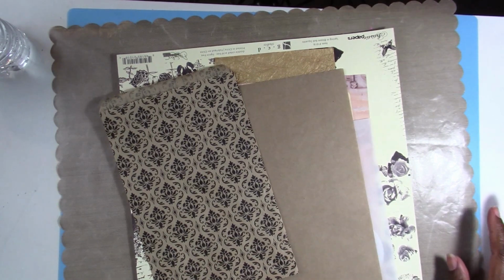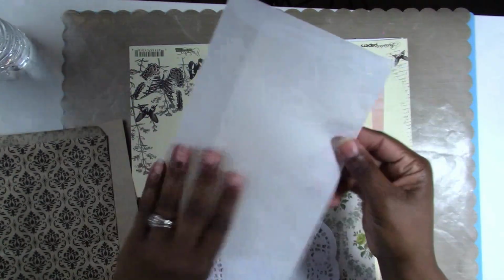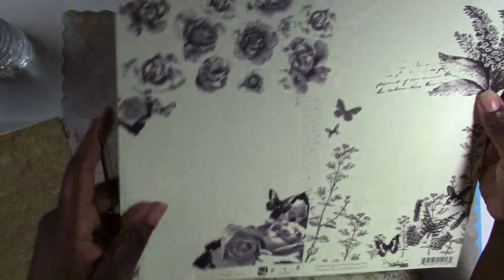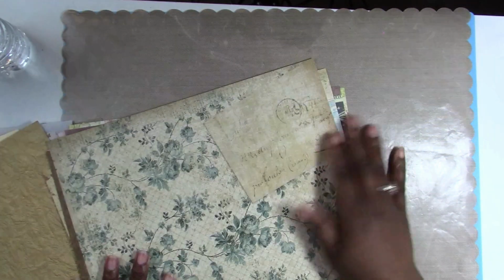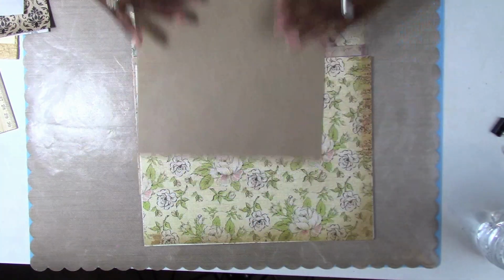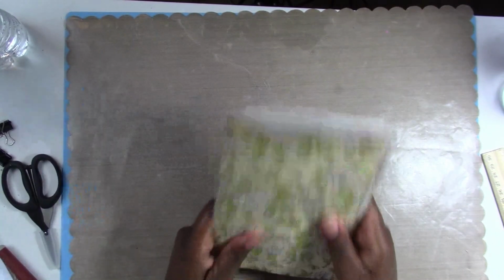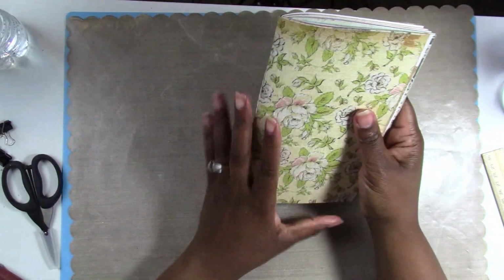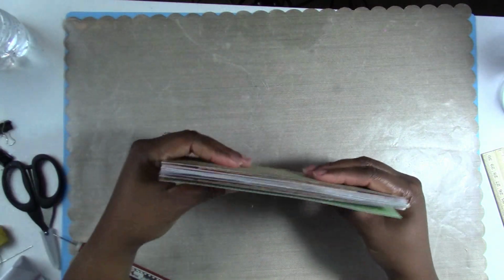My Junk Journal Process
Hello everyone.  I wanted to film my process on making a junk journal.  I hope this is helpful to someone.  It's a really relaxing process.  These journals are fun and super easy to make, not to mention a way to use up some of those scrap papers in our crafty spaces.  I really appreciate it!